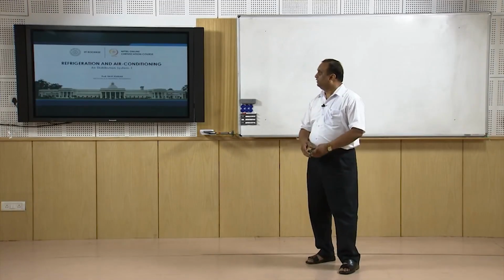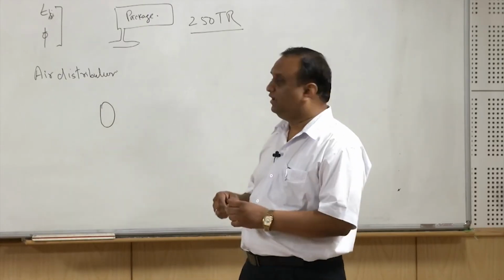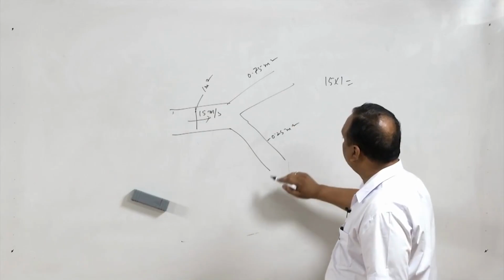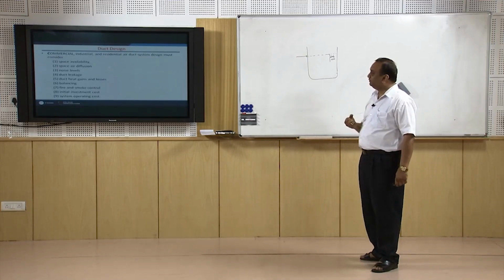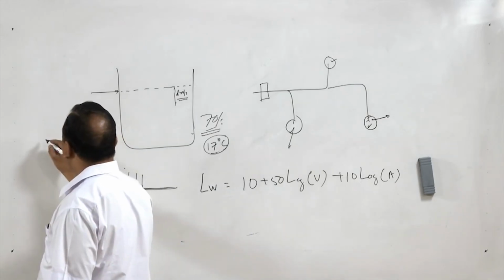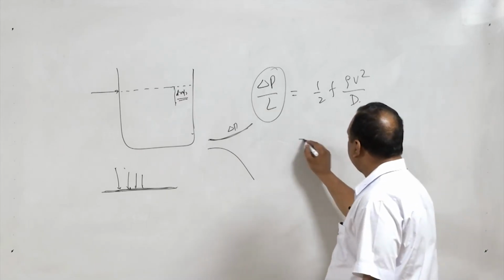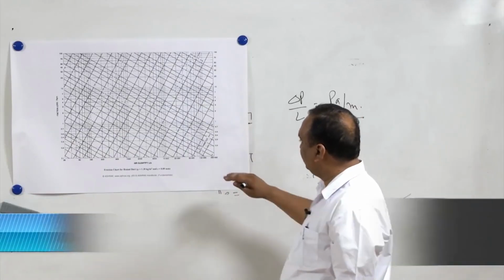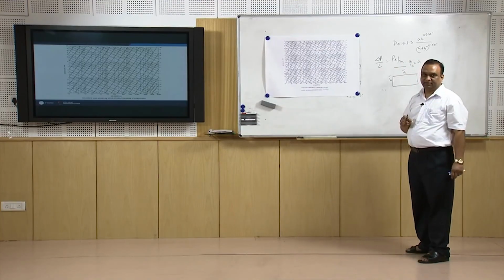Lec32: Air Distribution System-1